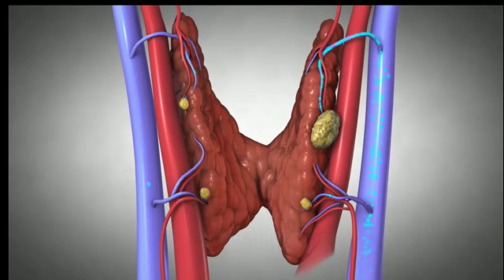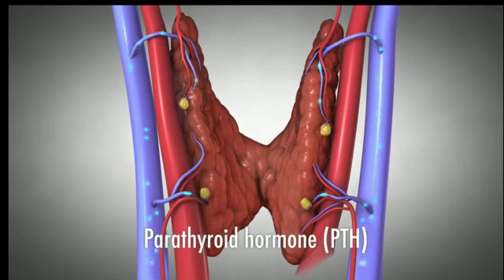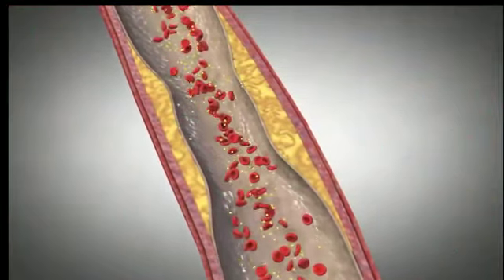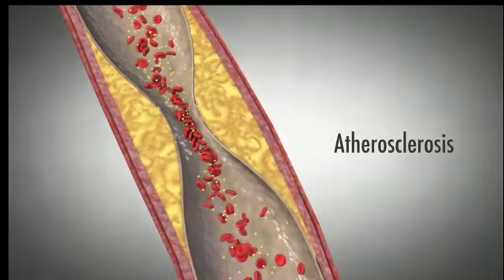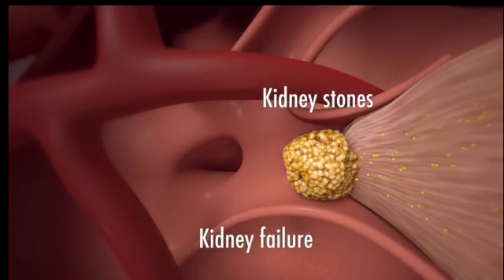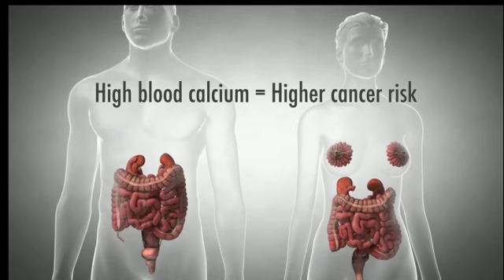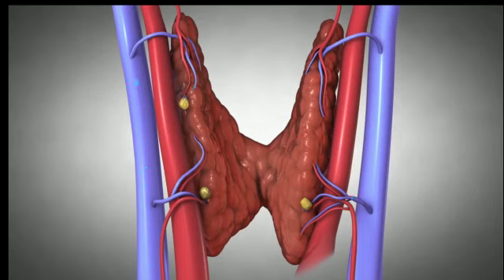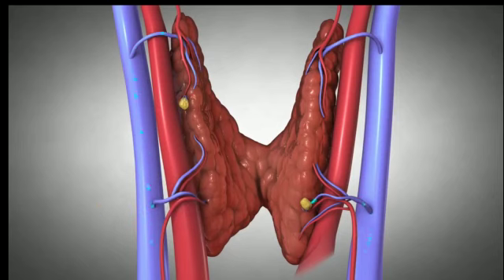Thyroid / Parathyroid Glands. Natural Relief Herbs. Hyperparathyroidism Amazing Animation.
Thyroid & Parathyroid Support and Relief Natural Herbs
-  Seamoss
-  Bugleweed
-  Nettle
-  Bladderwrack